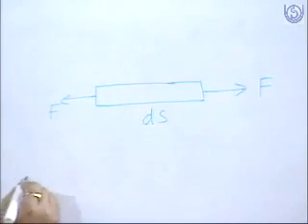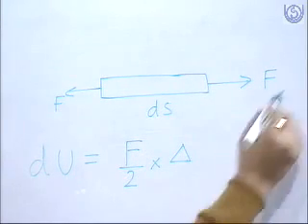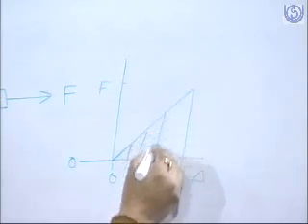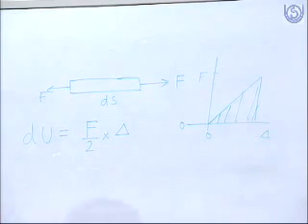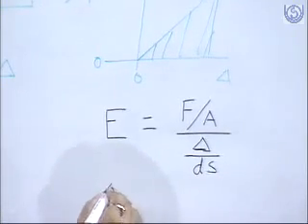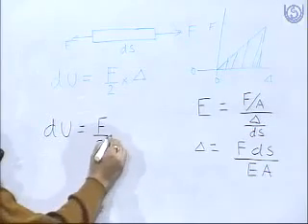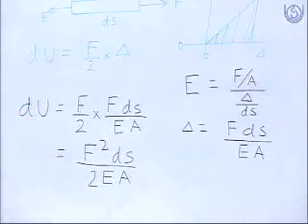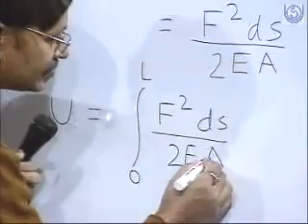Structural Analysis by Energy Methods YouTube